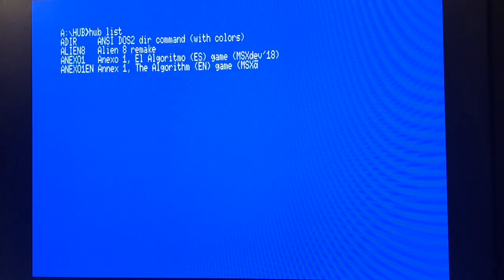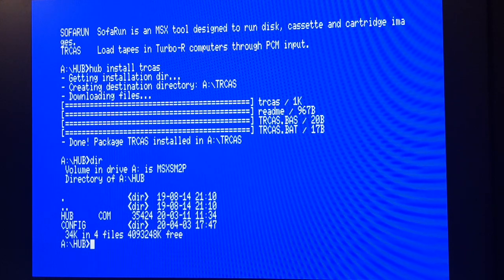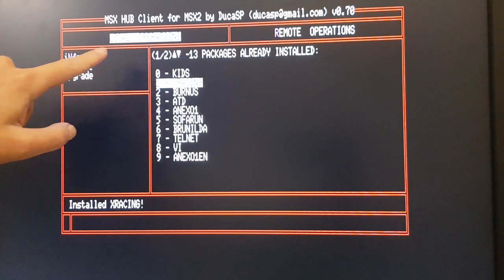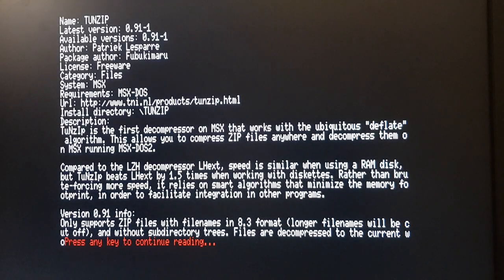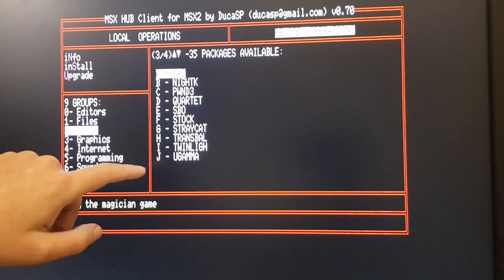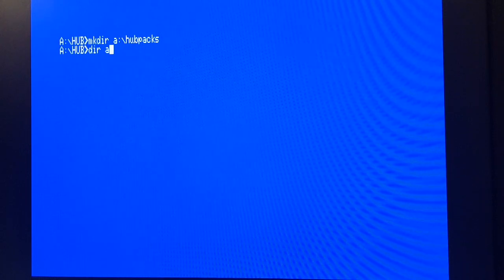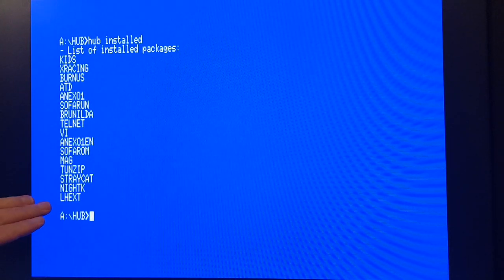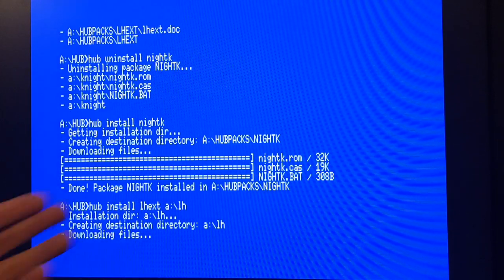HUBG: A new client for MSX HUB :)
Presenting you HUBG! (video refers to HUB2, name has changed to HUBG to not cause any confusion, HUB is not being phased pout or replaced by it, this is an alternative to it)

This is a MSX HUB client that has a few advantages over the command line client version of MSX HUB by fr3nd:

  - It has an intuitive user interface, so you do not need to keep calling
    HUB several times (one to list groups, another to list packages in that
    group, another to install)

  - It is fully compatible with HUB (but it doesn't use HUB.COM, it is a
    stand-alone application), so, if you install it in the same folder you
    have HUB.COM installed, you are good to go from where you left, no need
    to uninstall or re-install anything :) You can use HUB at any time, all
    information is compatible between both clients, so using HUBG do not
    require you to abandon HUB

  - It won't scroll over lines and lines of text over the screen when you
    request info from a package. It will show the information page by page,
    waiting your input when you want to continue reading (if the information
    spans over more than one screen)

  - You don't have to input any command line option, just HUBG.COM

Once it is available on MSX HUB you will be able to install it typing:

HUB INSTALL HUB

Fr3nd and I have agreed to distribute HUBG along with HUB. :)